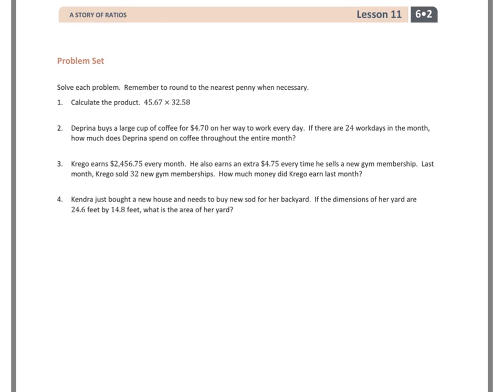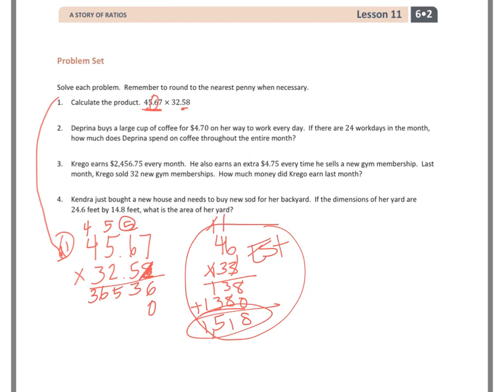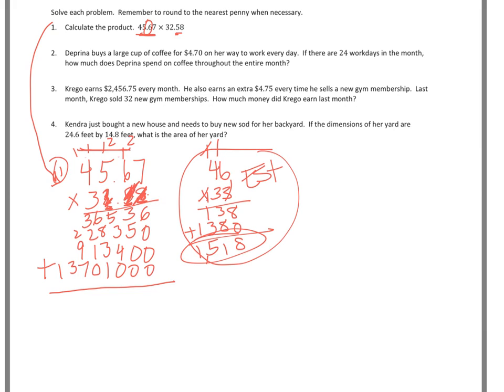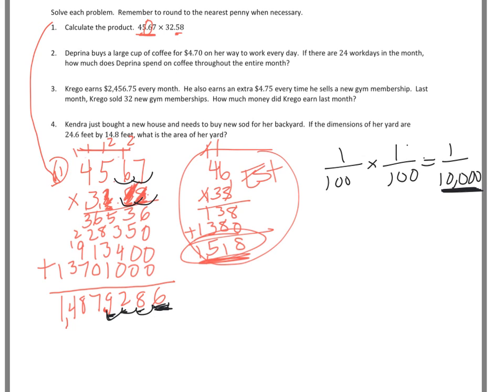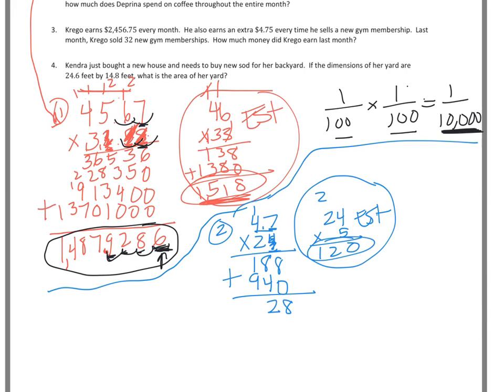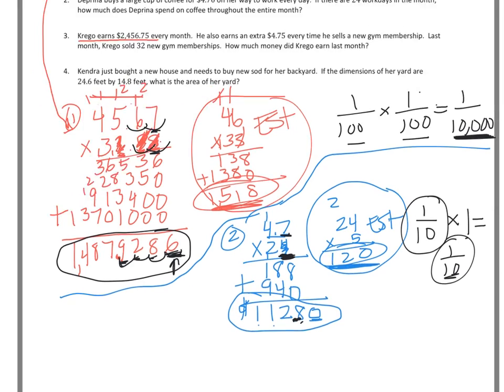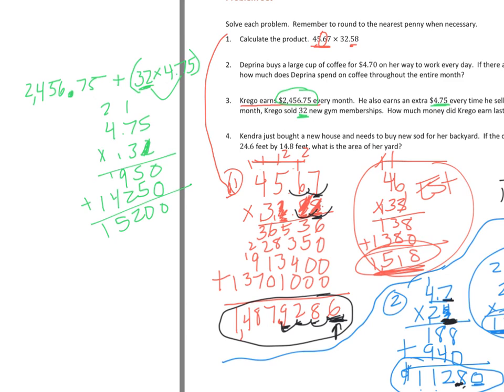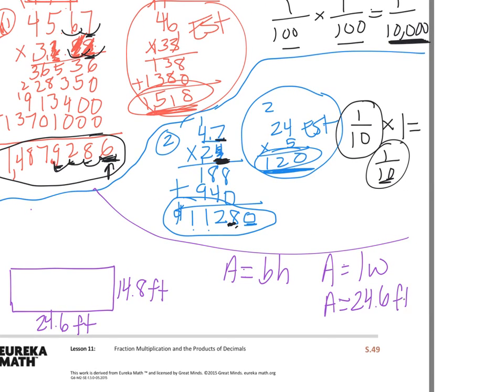6th grade Module 2 Lesson 11 PS